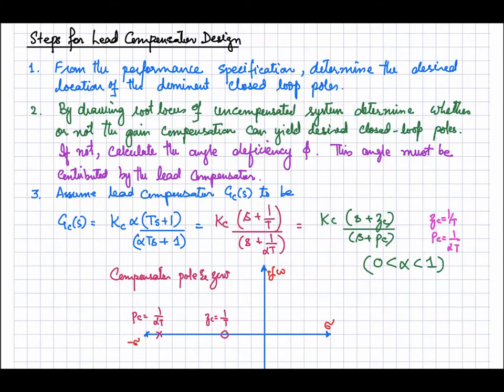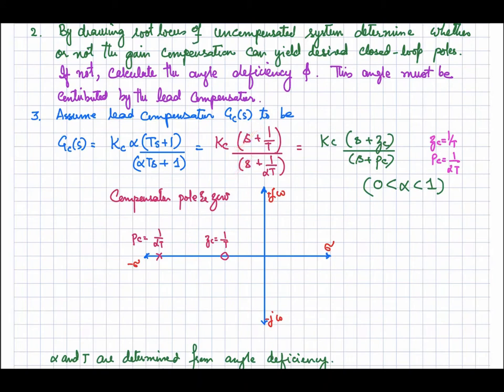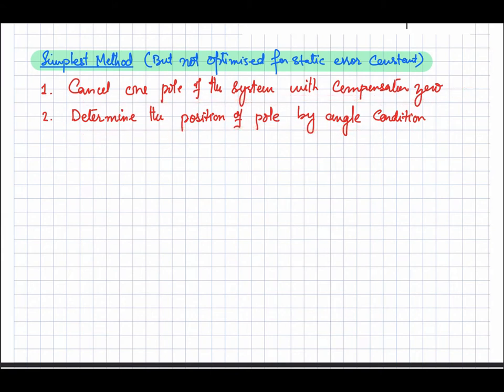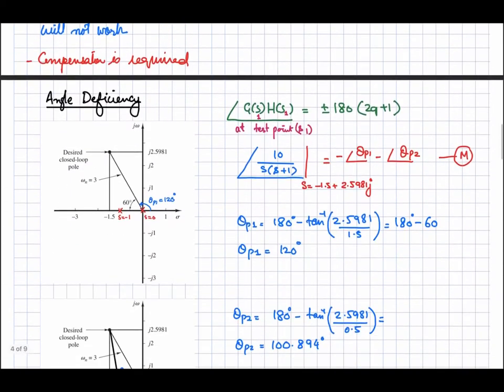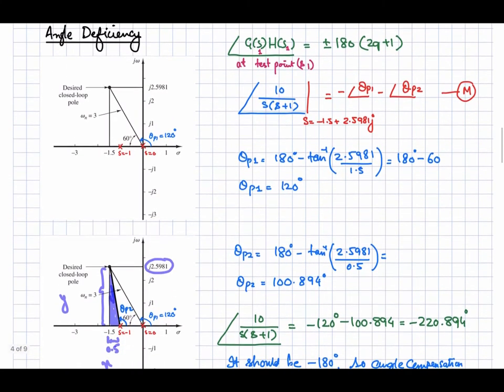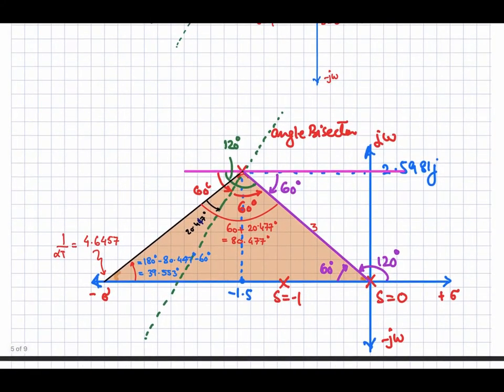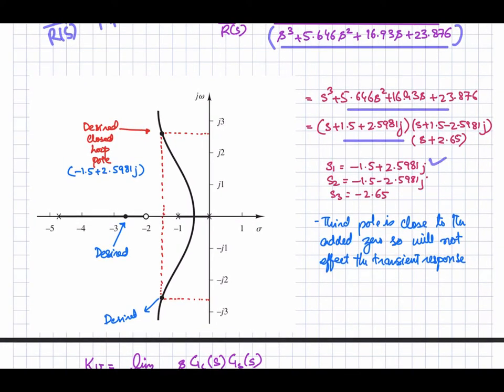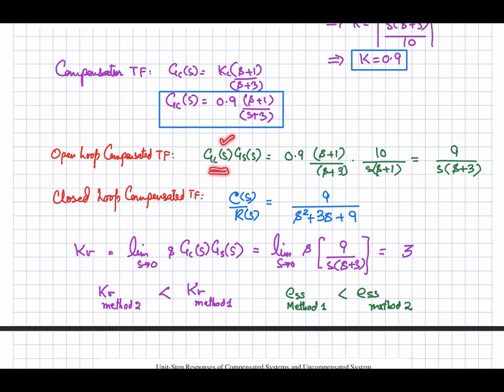45. Lead Compensator Design using the Root Locus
Lead compensator design is discussed in detail.